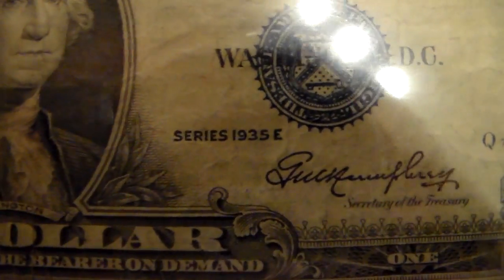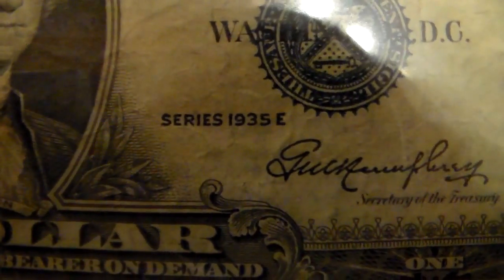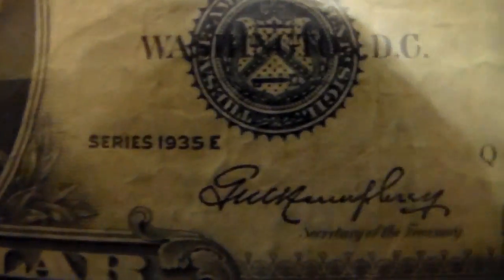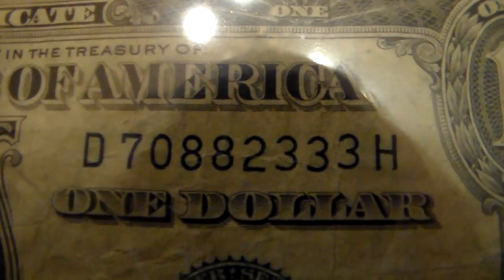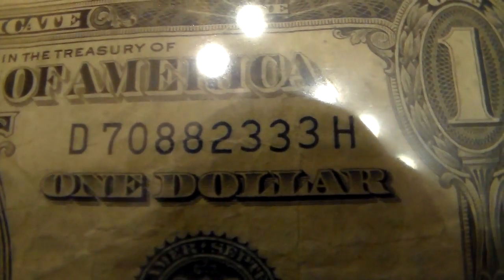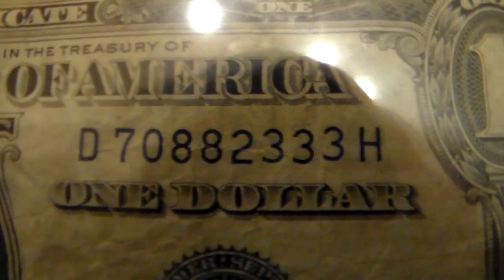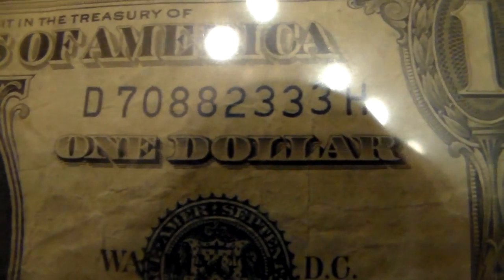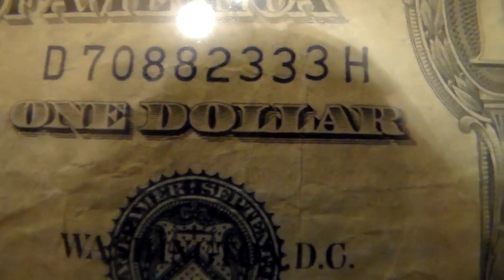Cool error on an old dollar bill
In this video, I showcase an old dollar bill I have with an interesting error. I have Hidden Treasure Hunter to thank for inspiring me to look at serial numbers.